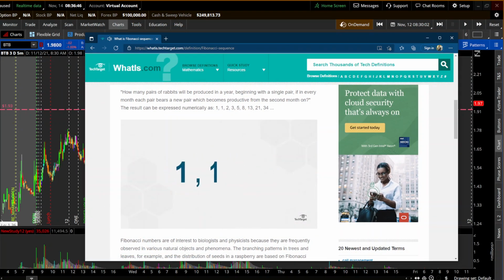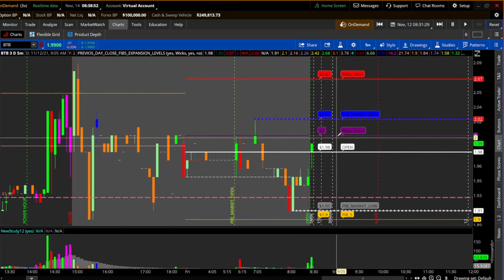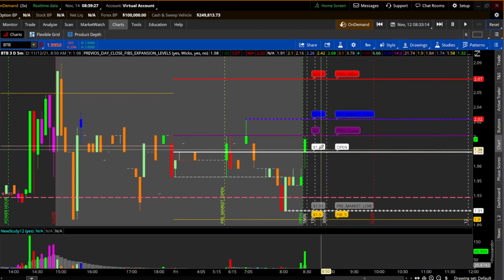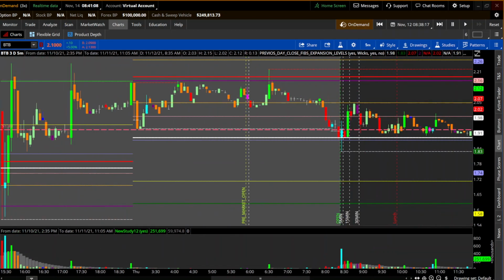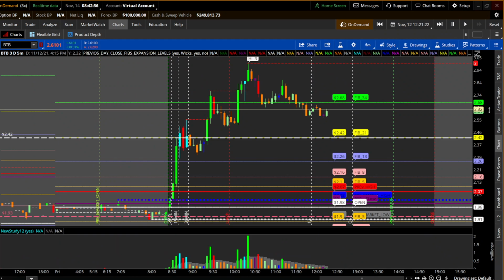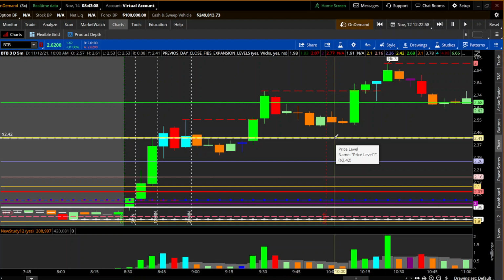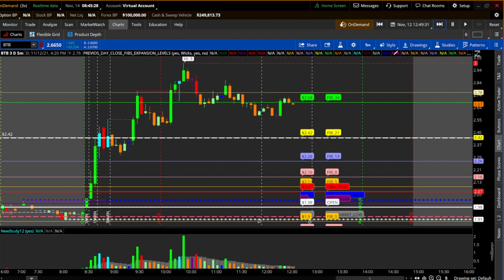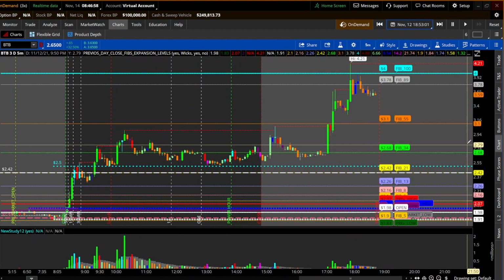thinkorswim Fibonacci series expansion levels based on the PREVIOUS day closing price on stock BTB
This indicator uses the previous day closing price and adds expected expansion levels based on the Fibonacci Series.